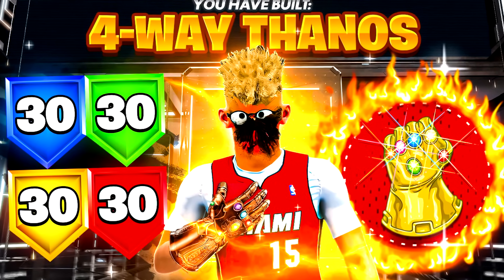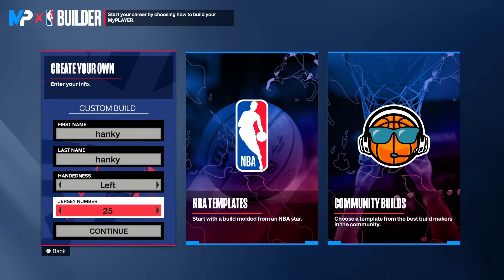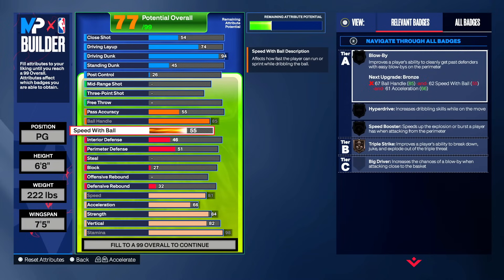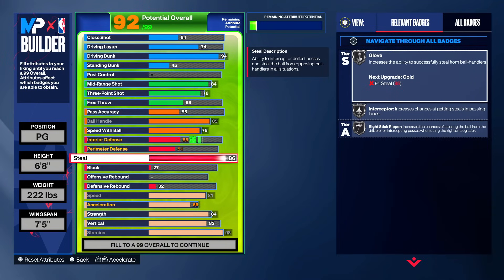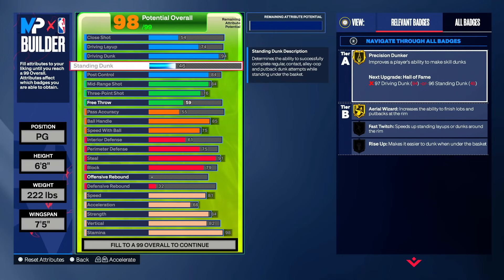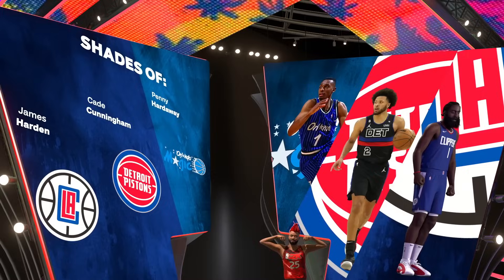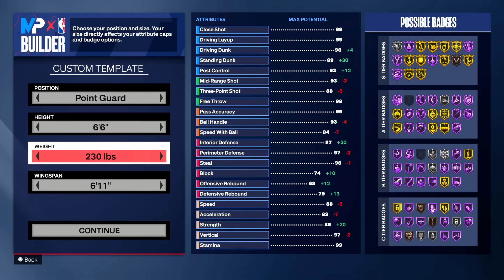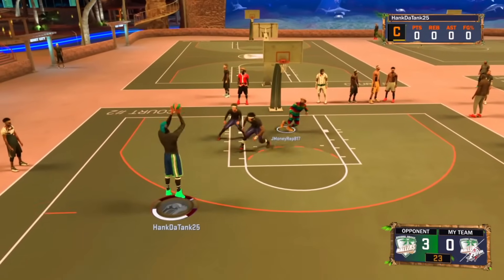NEW 4-WAY THANOS BUILD is THE BEST BUILD in NBA 2K24 - BEST ALL AROUND BUILD w/ ELITE CONTACT DUNKS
Best All Around Build in NBA 2K24
Best 94 Driving Dunk Build w/ Elite Contact Dunks
This 4-Way Thanos Build is Dominating NBA 2K24
Best Guard Build in NBA 2K24